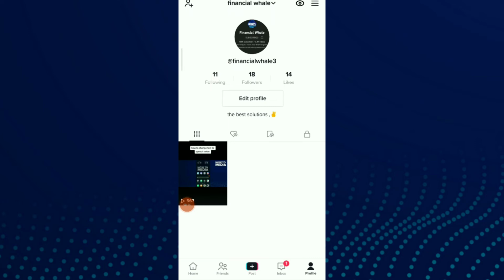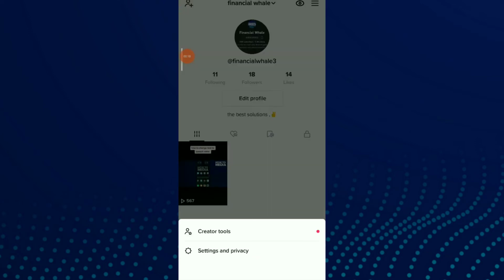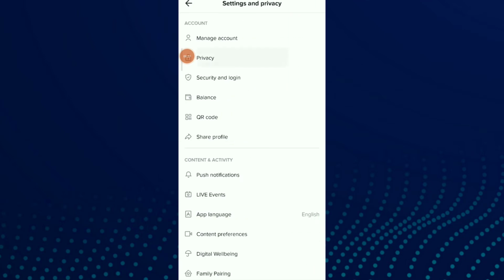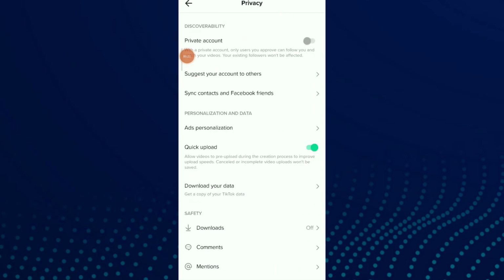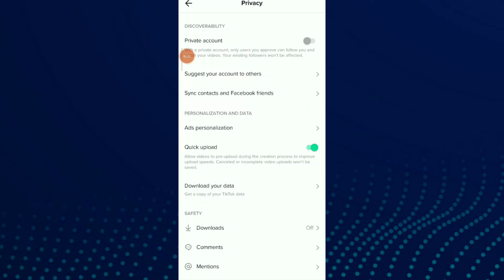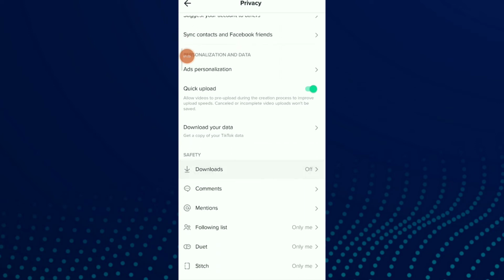How To Fix Save Videos Problem On Tiktok App 2022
How To Fix save Videos Problem On Tiktok App

My idols on YouTube:
Mike Vestil
Ali Abdaal
biaheza
Kevin David
Incognito Money
Sara Finance
Everyday Money
Channel Makers
Vidiq
SuperHumans Life